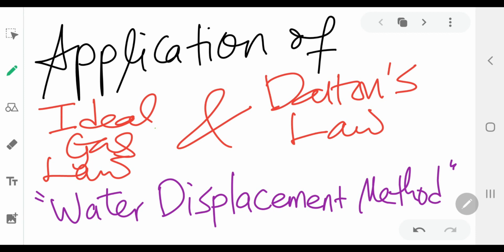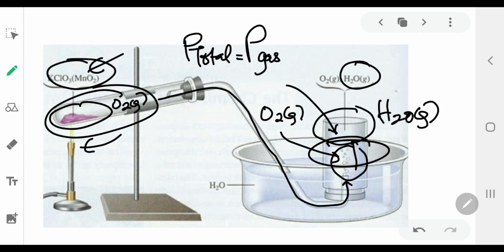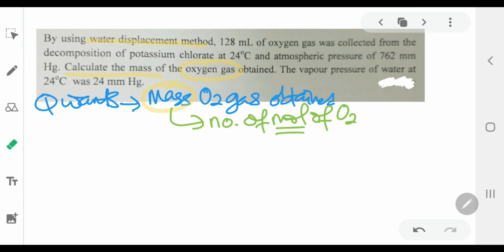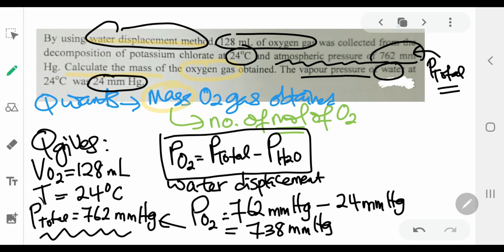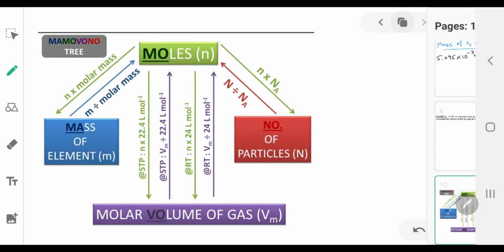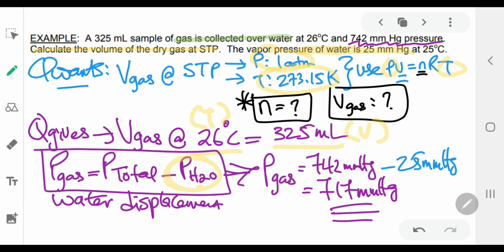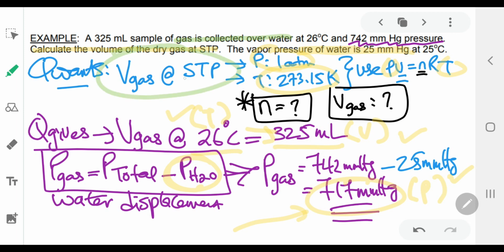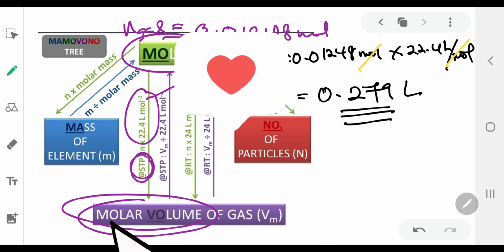Water Displacement Method (Dalton's Law + PV = nRT) | STR8CHEM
Key Timestamps:
1. Intro - 00:00
2. Water Displacement Method Diagram 1 - 00:49
3. Water Displacement Method Diagram 2 - 03:40
4. Why do we need to consider the partial pressure of water vapour? - 05:35
5. Finding the mass of collected gas over water (Example 1) - 07:23
6. Converting mol to mass - 09:17
7. MAMOVONO Tree - 09:39
8. Converting mmHg to atm for PV=nRT - 15:31
9. Finding volume of gas at STP (Example 2) - 20:49
10. Alternative method for situation at STP - 33:00

Let's learn how to solve water displacement problems by using Dalton's Law and PV = nRT.